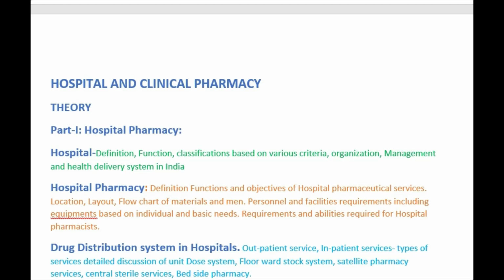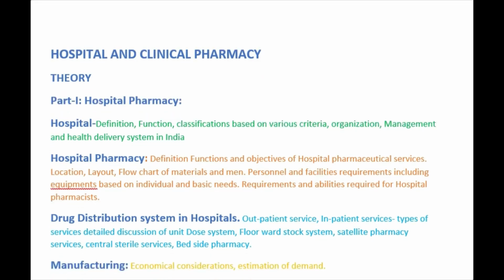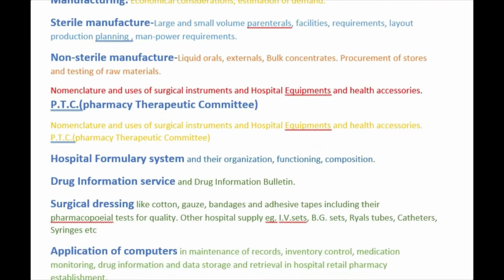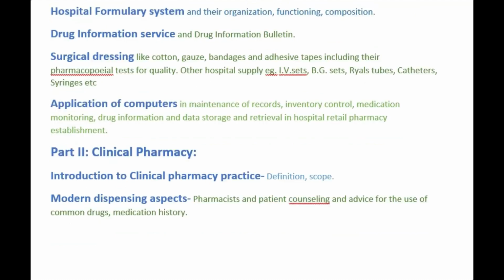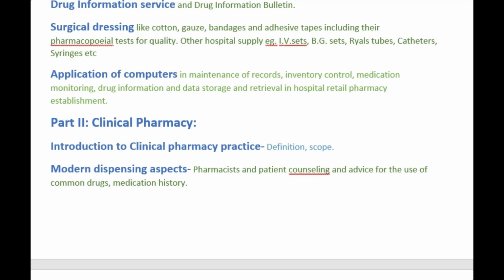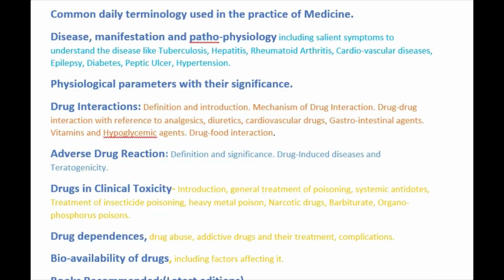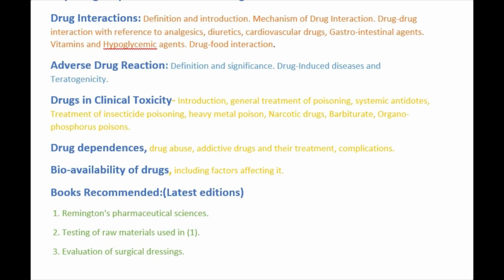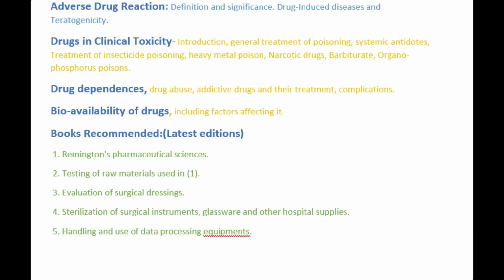Hospital And Clinical Pharmacy . HCP Syllabus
SY D Pharmacy